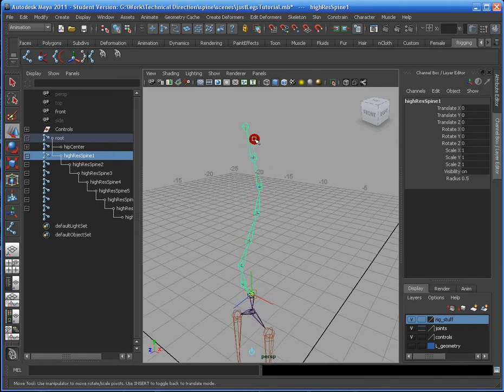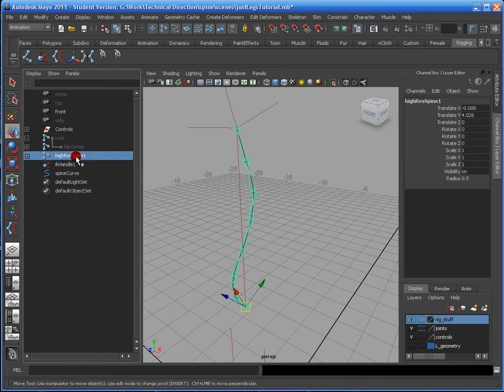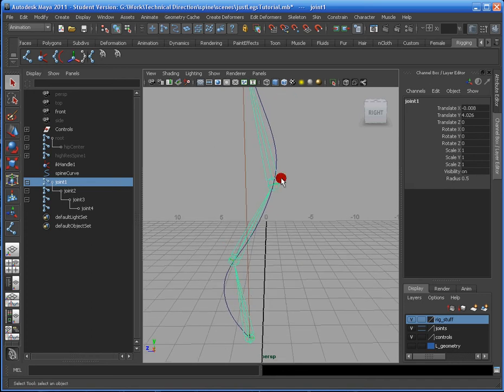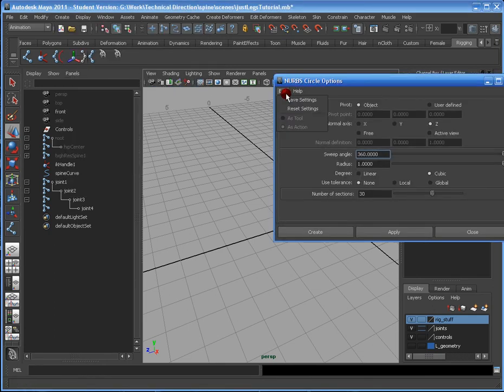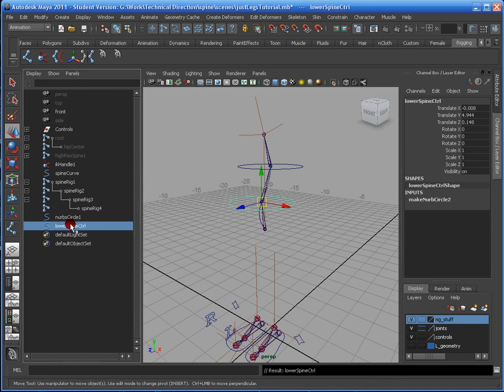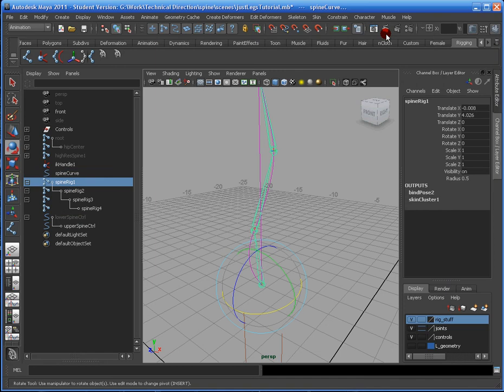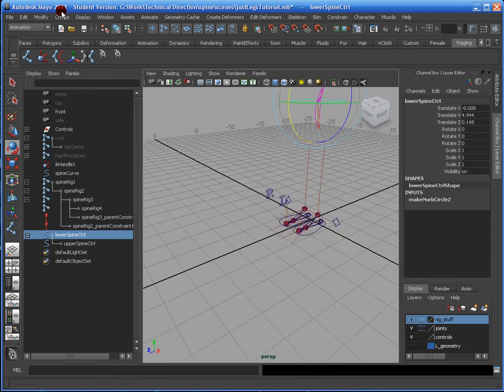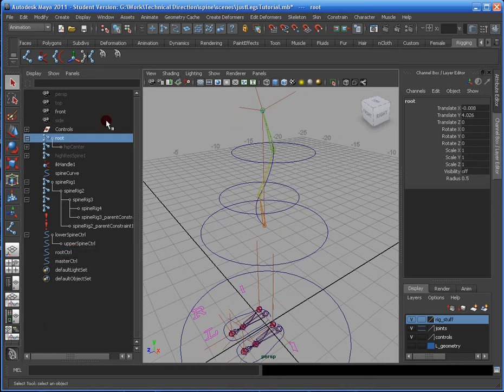Basics of Character Rigging (Bones - Making the Spine Part 4)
Continuing from our Character Rigging with the legs, we're focusing our efforts on the spine and getting it ready to bind controls to it for effective movements.